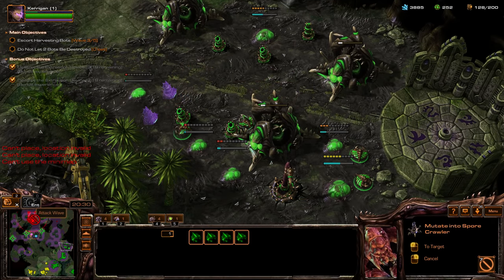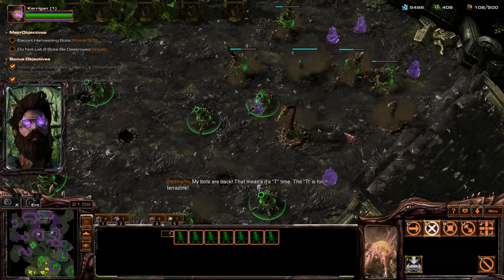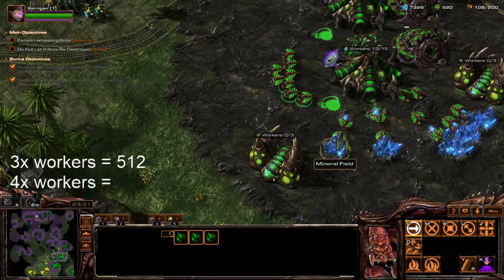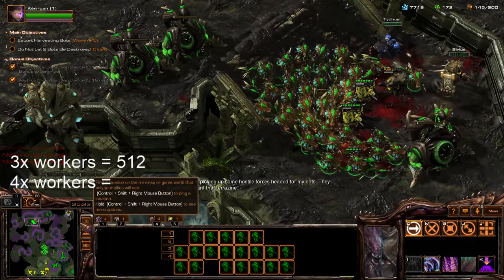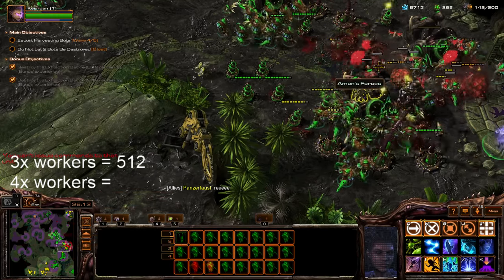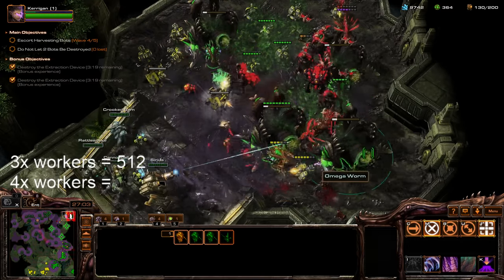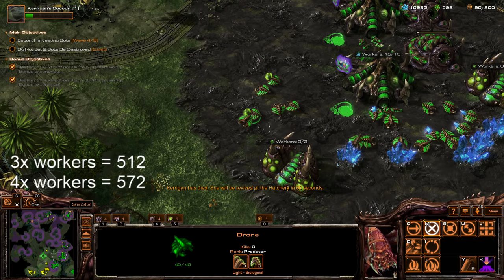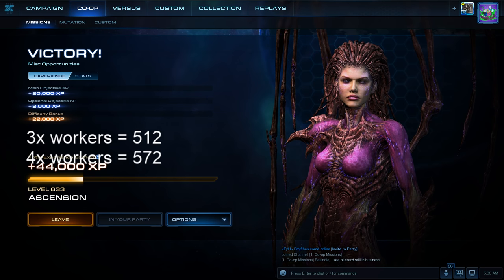Starcraft II: Harvesting from Far Geysers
Starcraft II Co-Op Mission: Mist Opportunities

I often use 4 workers to harvest from far vespene geysers instead of three. I've also explained why many times, but I found that I don't have the actual numbers of how much I gain from it. So now I've done an actual test to see how much I benefit from the extra workers in the far gases.